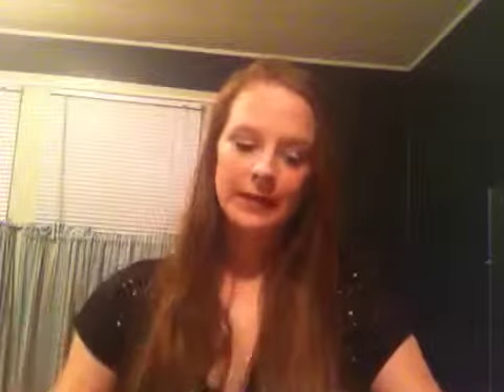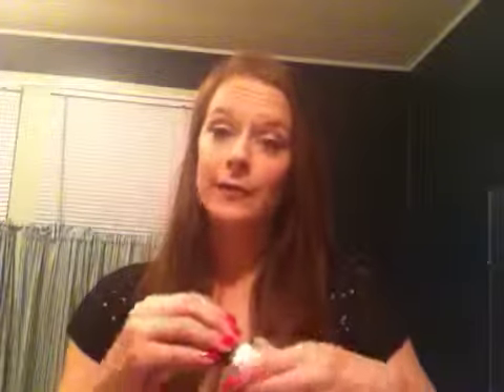Korres Pomegranate Face Primer Review